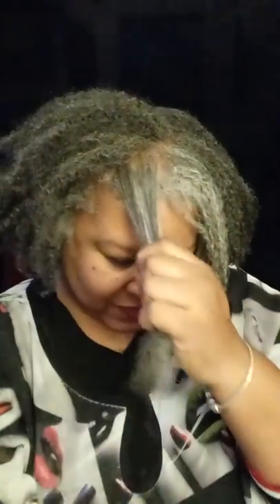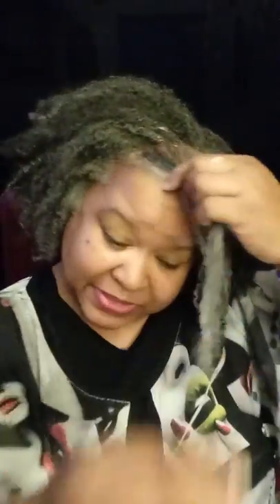Mink Hair Review Part 1 I received my package.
Mink Hair Review Part 1, I received my package and I ordered Rejuvenating Hair Cream.
Back in the day I was in a car accident and I lost some of my hair when my head hit the car windshield and the glass cut my hair.  Twenty Five years ago I was sick and do to medications I lost so much hair. So I decided to keep my hair natural. It grew back but that spot in the middle is what I want to see how this product will work.

I put this product on my dry natural hair and see what it will do for my hair.
I love how it feel and smell, it's so soft. I have a feeling that I will be ordering other products to help my hair to grow. I will keep a track on my hair experience with Miracle Mink Hair Product. There will be a part 2 video following this video. Shashicka Tyra-Hill thank you for being a blessing for humanity!

Help me reach my goal when you SHARE MY GOAL 1000 Subscribers, your name will go into a drawing to have a chance to win a gift once we reach 1000.

Patronize my businesses below.
Please share, shop and collect my wearable art collections a one of a kind and you can also collect looks from my Who Am I family game. Thank you for your support!

You can get 150k worth of benefits for 20.00 a month and start out with 40.00 one time fee plus you can get up to 35.00 per referral

If you need face painter, live character transformation performance, radio, TV appearances.

⚜️ if you need me to Review the following Brands: Commercials, Natural Make up Brands, Wigs brands, Natural Skincare brands, Jewelry brands, Fashions for Fabulous Size for over 50 Brand or need your location rented.

Thank You Ruby Red for being a great supporter!